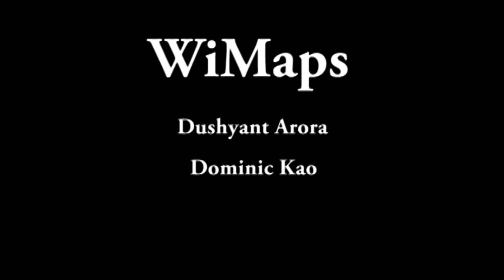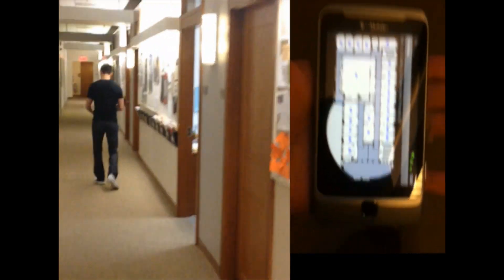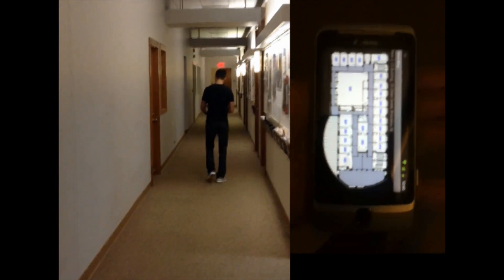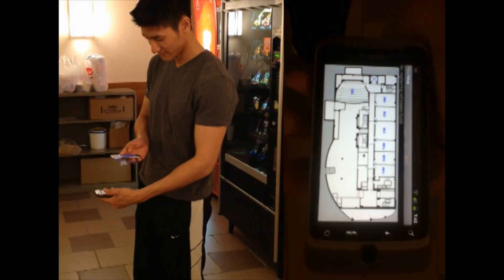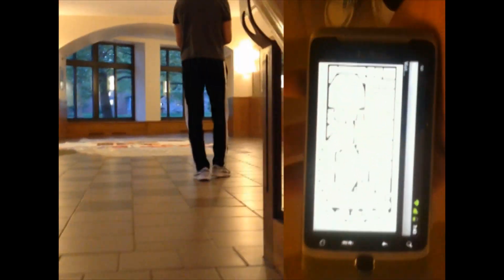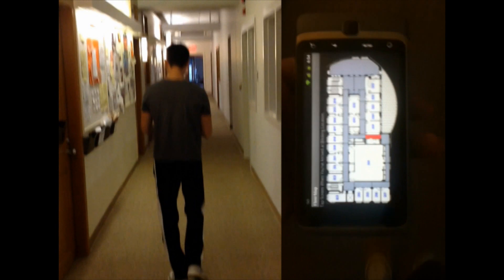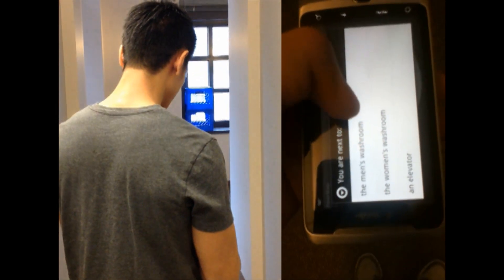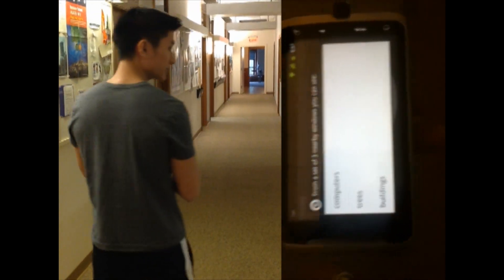WiMaps: A Mobile Computing Project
Our project from COS598B at Princeton University.